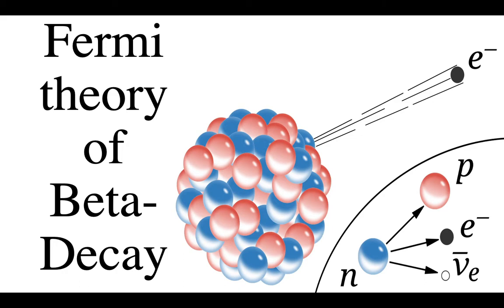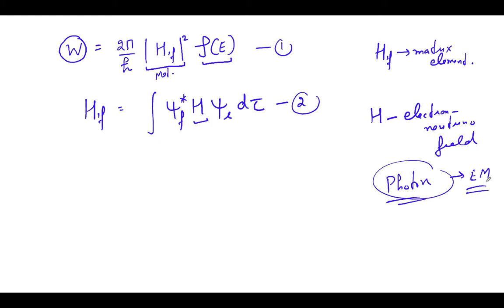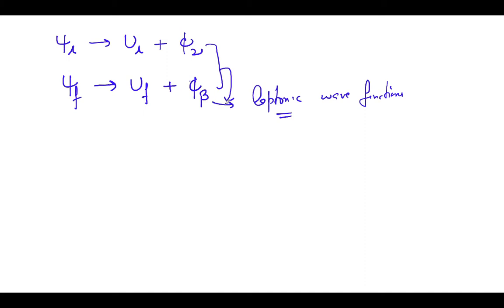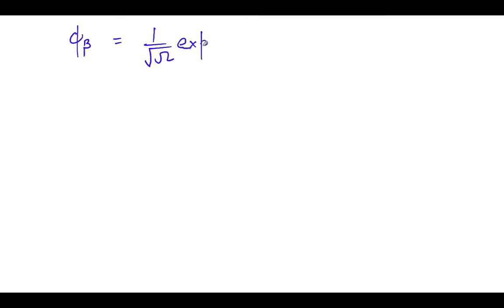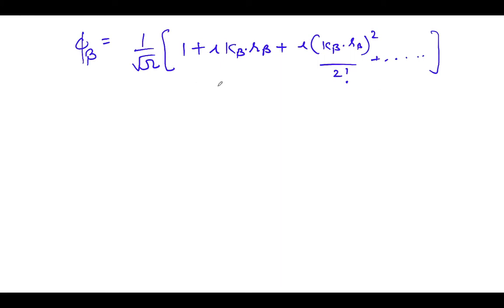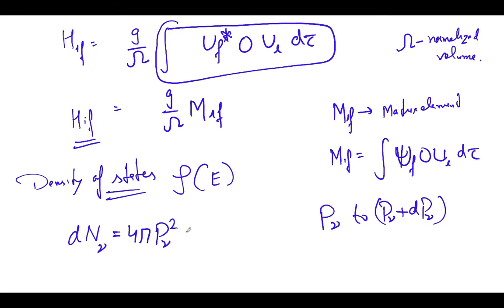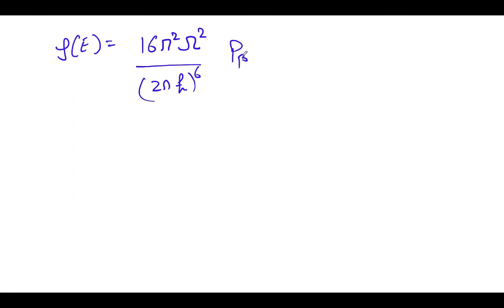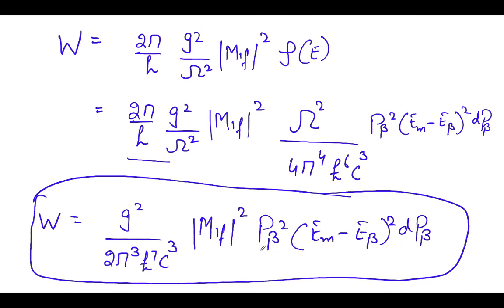L5 || Fermi theory of Beta Decay || Expression for Rate of transition probability of Beta Decay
Unit3- MSc Nuclear Physics Online Lectures